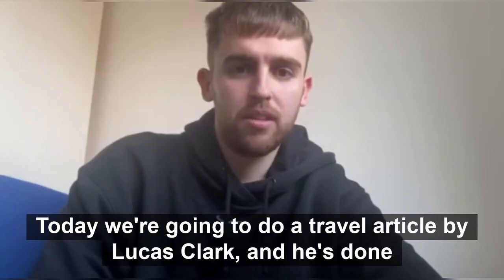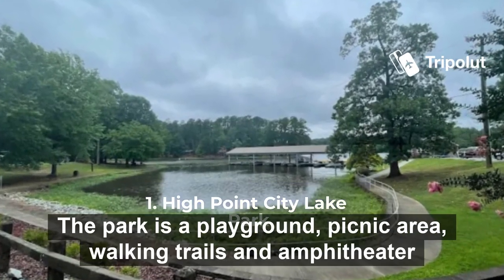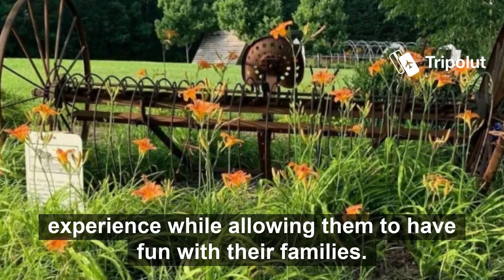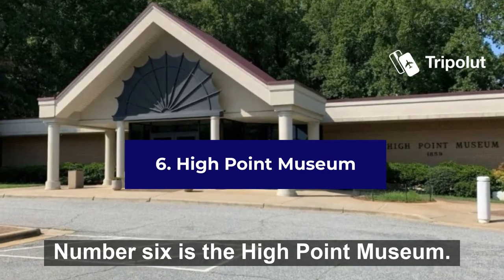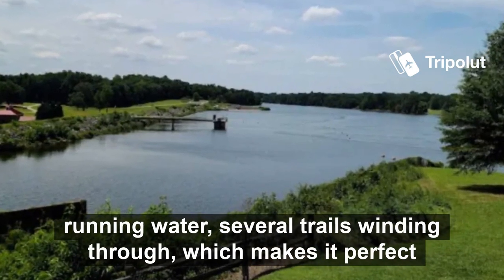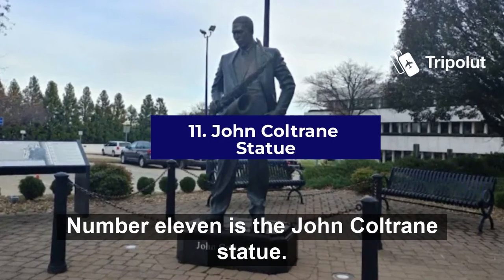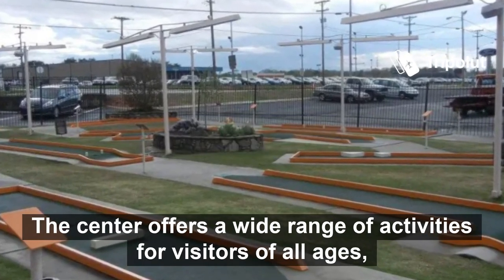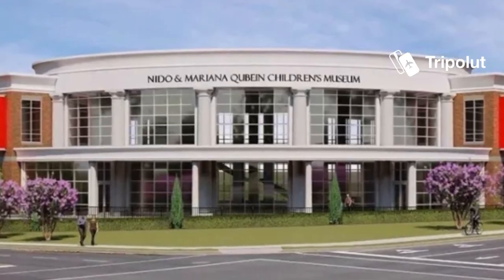Things to do in High Point, North Carolina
High Point is a beautiful, historic city just minutes from Greensboro. It’s also home to many great things to do, including Oak Hollow Festival Park, which has a miniature golf course and a fun putt-putt course for kids of all ages.

If you’re visiting High Point with children who are too young for miniature golf or putt-putt but still want an adventure, the Nido & Mariana Qubein Children’s Museum is perfect for them to play and learn.

The High Point Museum has exhibits on everything from local history to aviation technology at its three locations in downtown High Point.